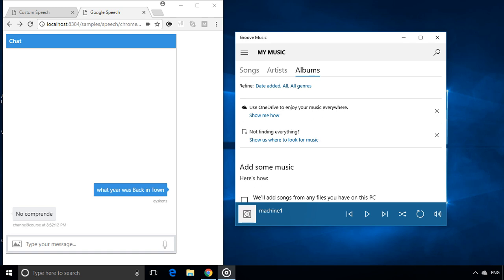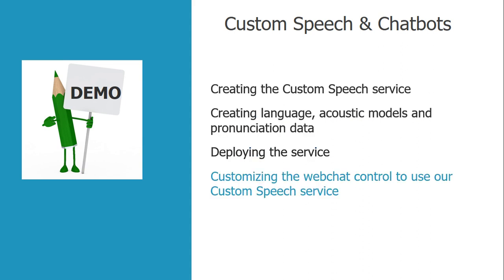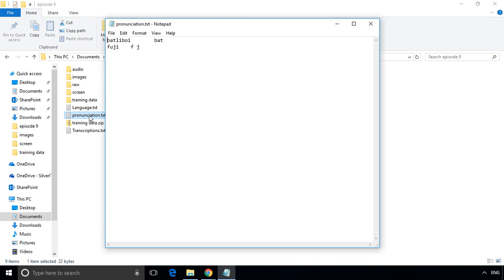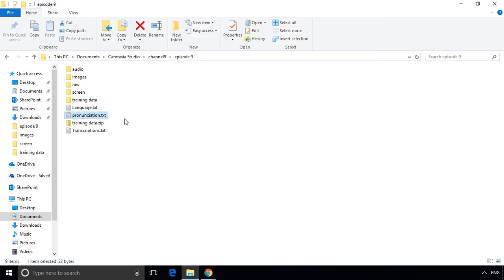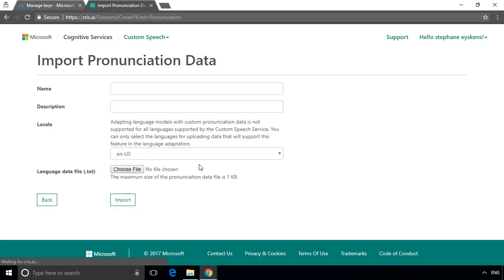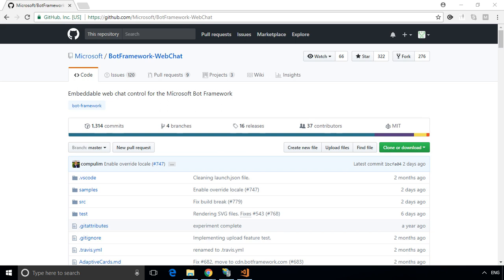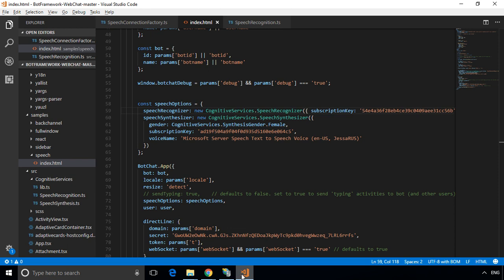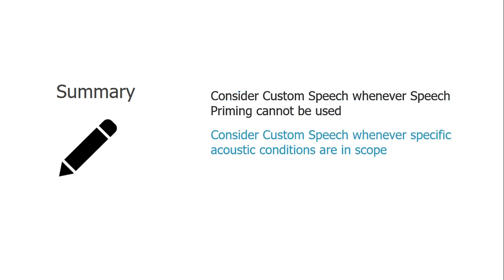Cognitive Services Episode 9 - Build the ultimate chatbot with Custom Speech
For this episode, I have created another chatbot that is aimed at helping factory workers to intervene on machines whenever they encounter operating problems. This factory comes with a specific jargon and workers are surrounded by permanent noise which can obfuscate worker statements when they give vocal orders. We'll tackle these constraints by leveraging the Custom Speech service with the bot framework. We'll also see how Custom Speech differs from Speech Priming that I talked about in episode 8.

If you're not yet familiar with the bot framework and the cognitive services in general, I strongly advise you to watch my other episodes as I will only focus on Custom Speech and I will not explain things I have already explained in the previous episodes.